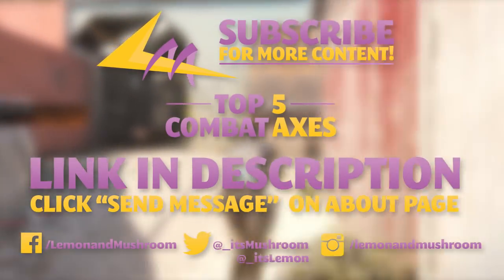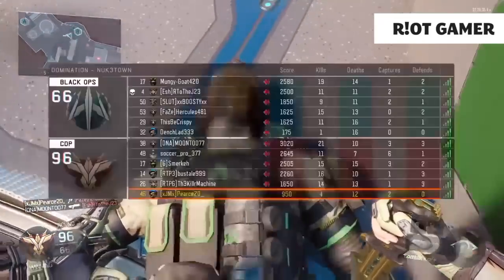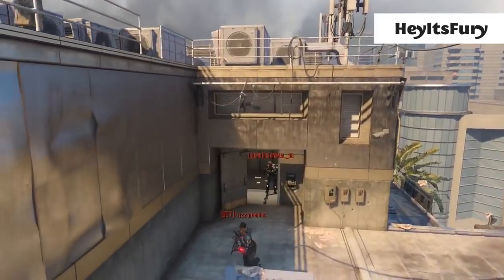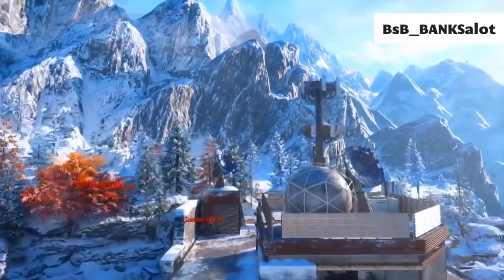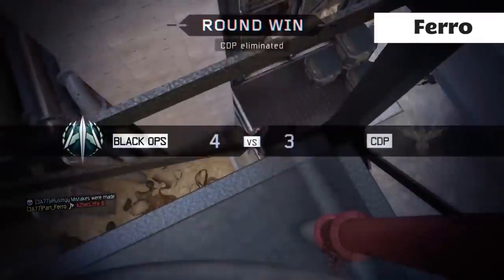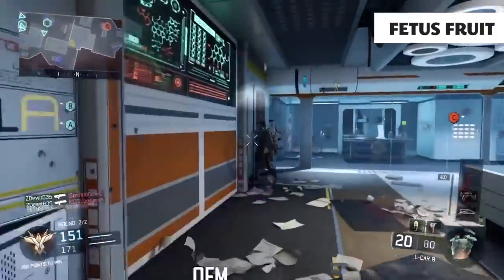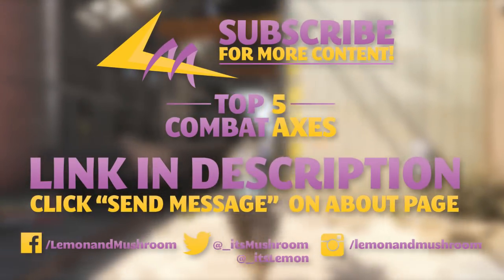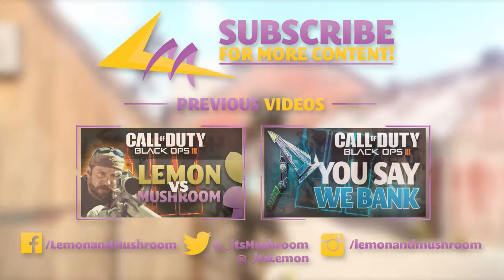Black Ops 3 | Top 5 Combat Axes - WEEK FIVE! (CRAZY KILLS) | Hopeless Gamers